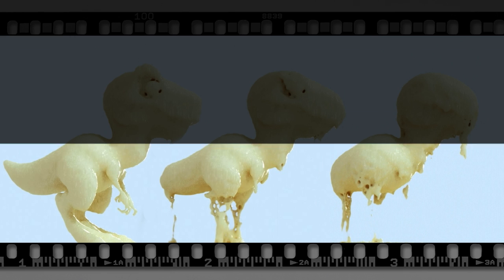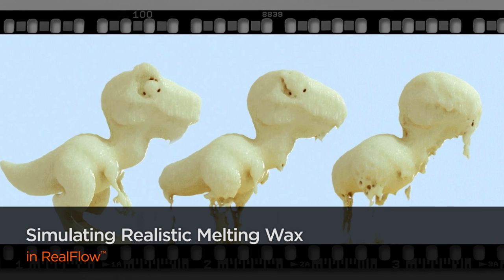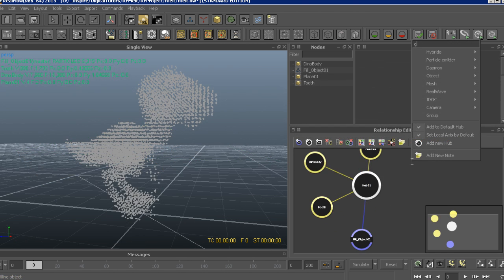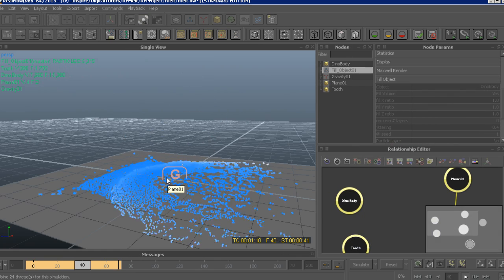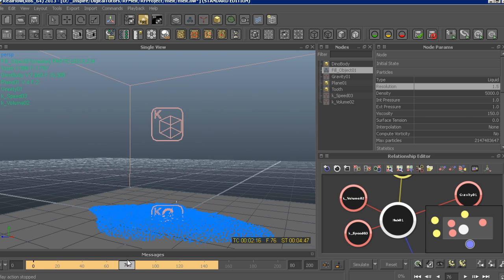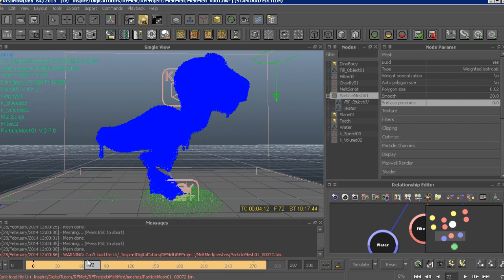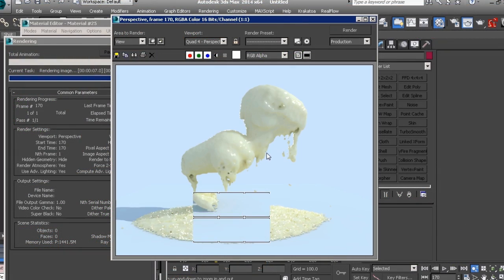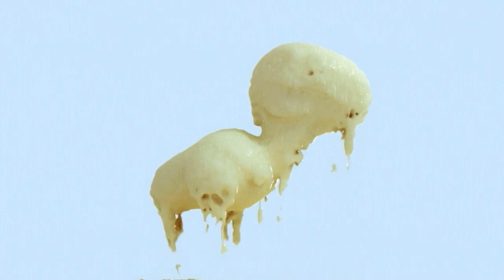RealFlow Tutorial Now Available: Simulating Realistic Melting Wax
In this tutorial we will learn how to create realistic effects of objects melting, like wax, into clumps. We'll learn how to develop Scripted Daemons to simulate melting wax inside of RealFlow 2013.

In addition we will bring our final simulation into 3ds Max 2014 to create a realistic wax shader, then light and render out our final result using V-Ray.